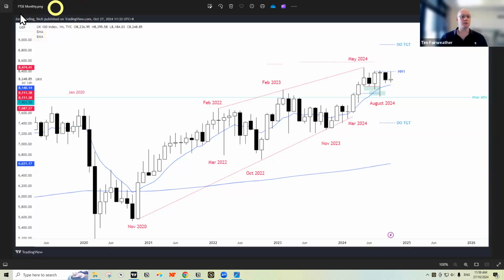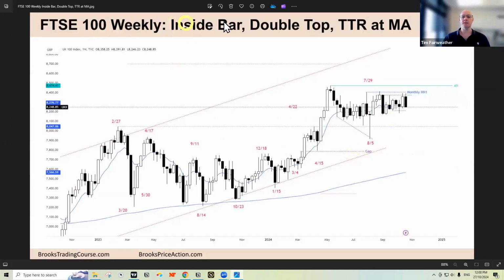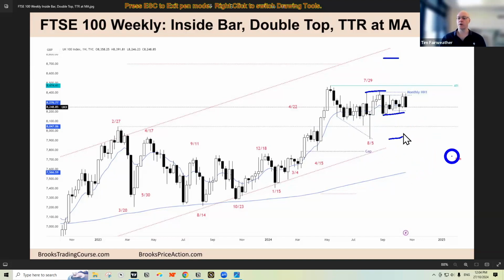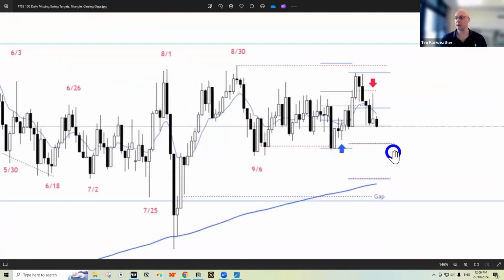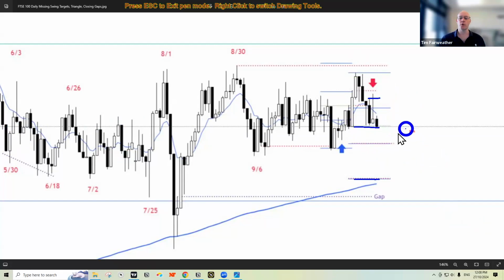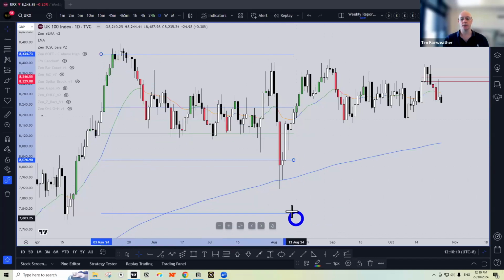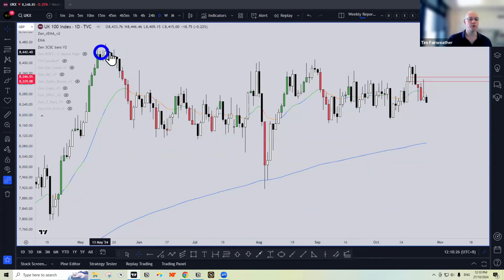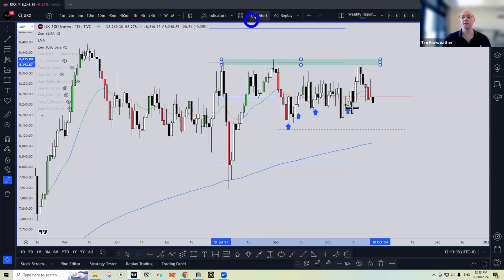FTSE 100 Index - Weekend Market Report - Price Action Review - 27th October 2024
🔔 Review the Weekly and Daily charts from last week on the FTSE 100 index today, the 27th of October, 2024.

🎯 Chapters:
00:00 - Start
00:41 - FTSE Monthly Chart
01:33 - FTSE Weekly Chart
04:03 - FTSE Daily Chart
06:28 - Bonus Review From Drills

📊 Identify HTF trades for next week

📉 See how your view from last week compared to ours!

🎯 Happy trading